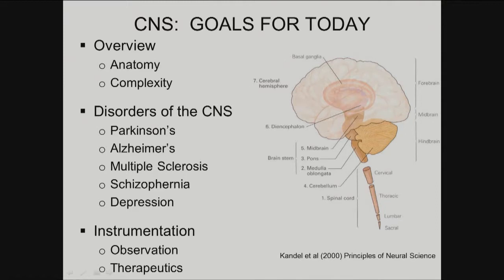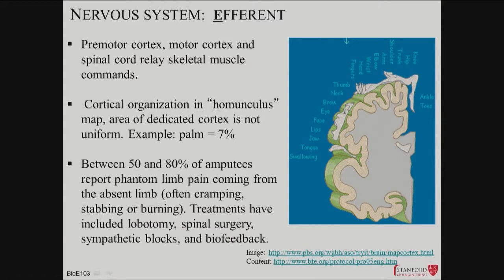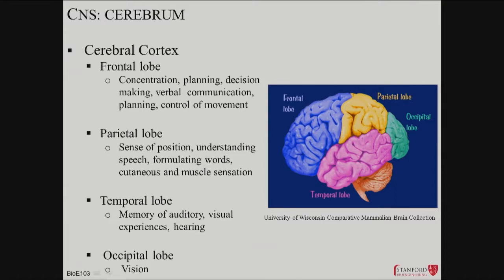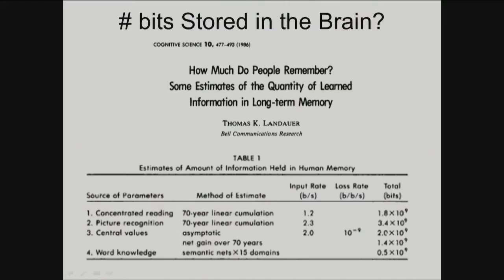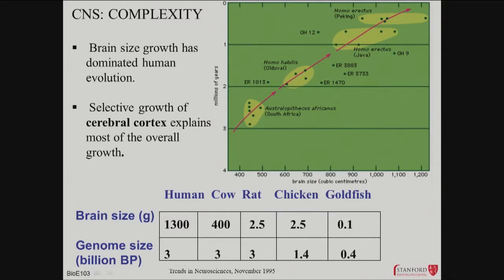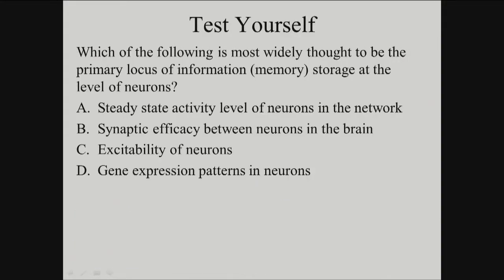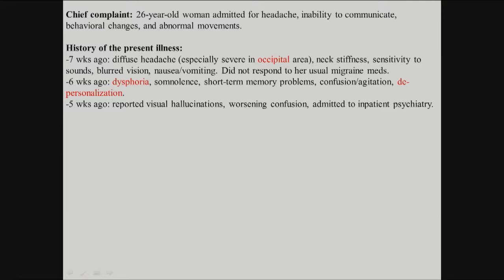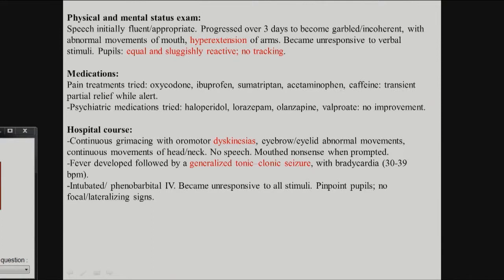04032014 a full video